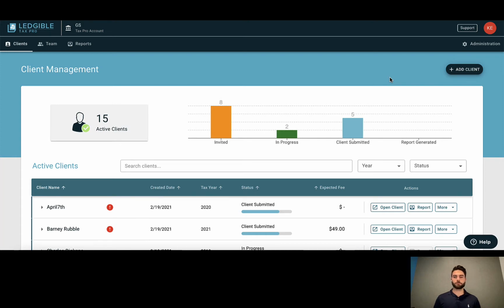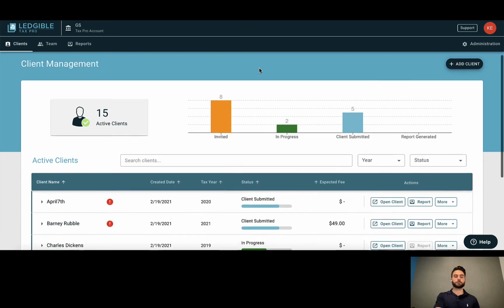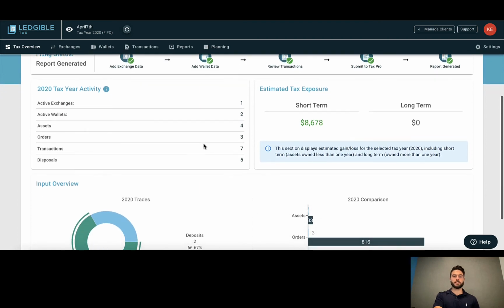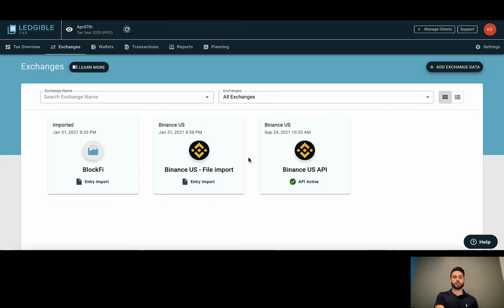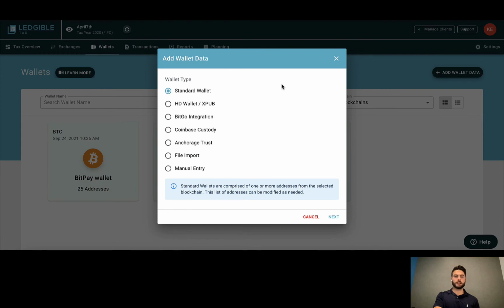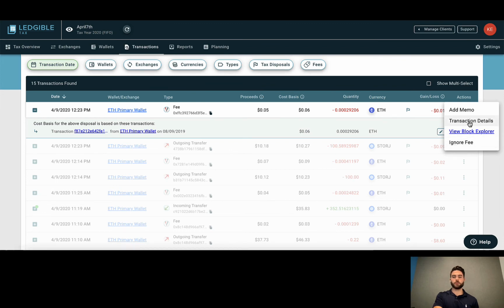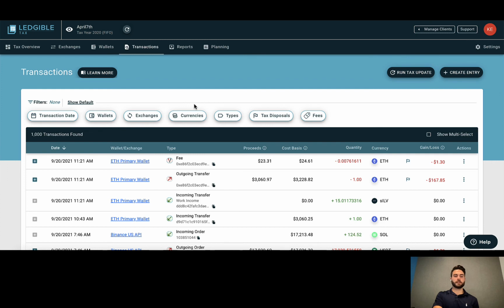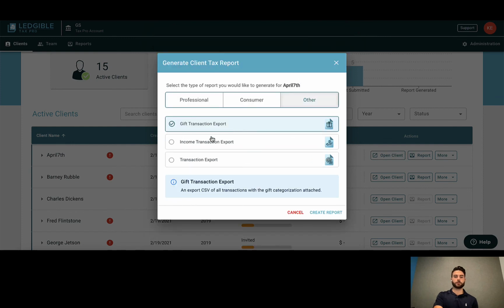Ledgible Tax Pro Demo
Learn how to use the Ledgible Tax Pro application.